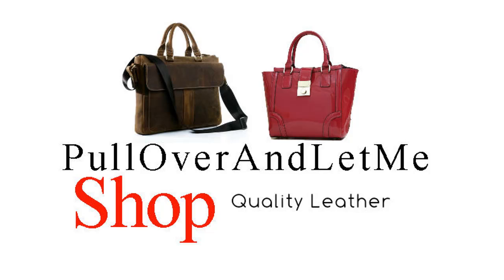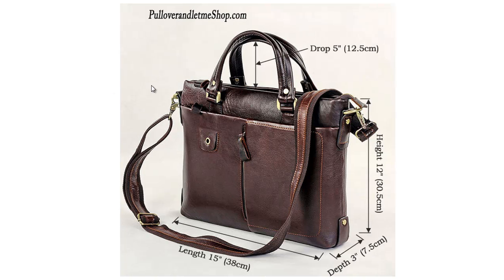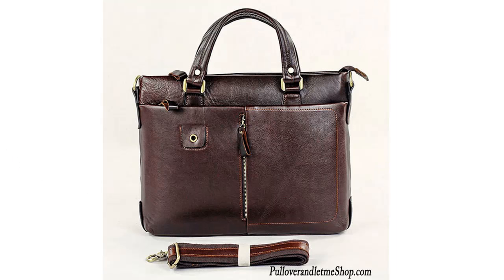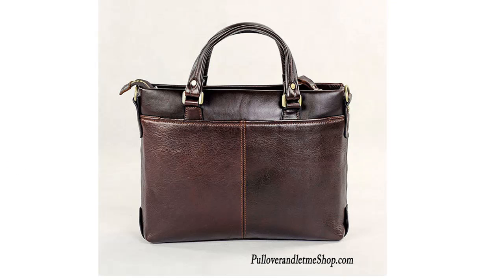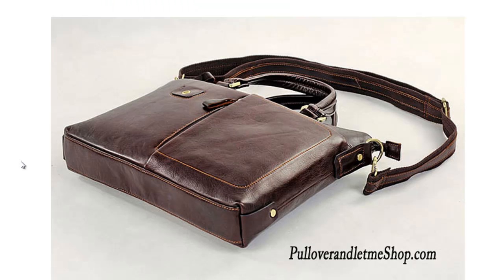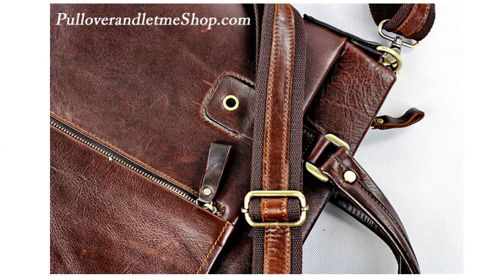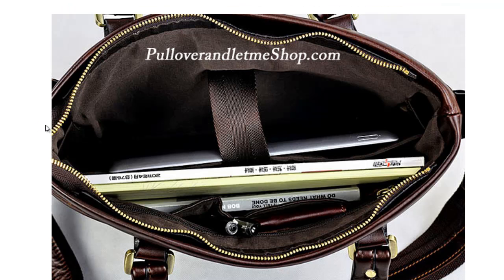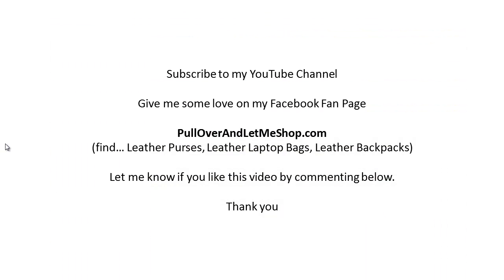Mike -- Brown Leather Laptop Bag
* 100% Guarantee genuine leather
* Size approximately 15″L x 3″D x 12″H inches (38cm L x 7.5cm D x 30.5cm H)
* Coffee color
* Weight: 2.6lb
* 7136C

Brown Leather Laptop Bag